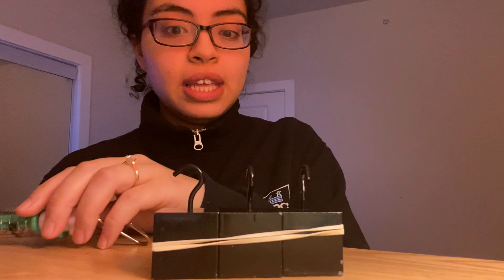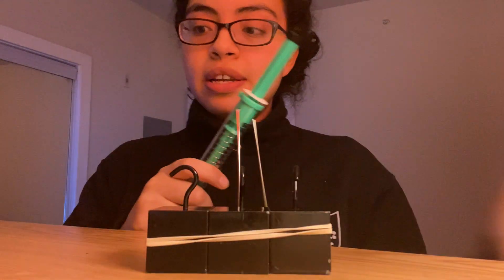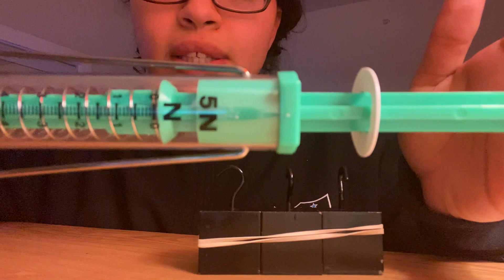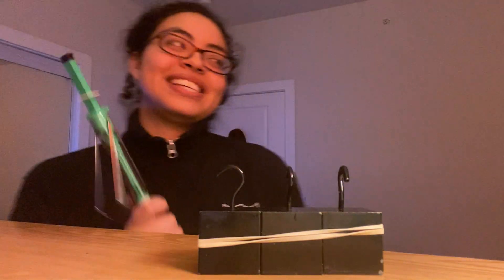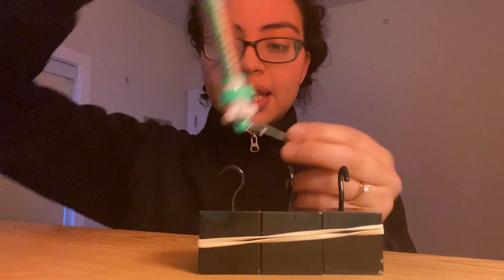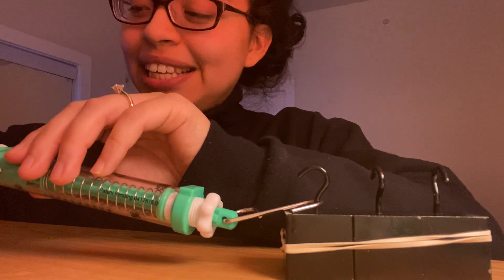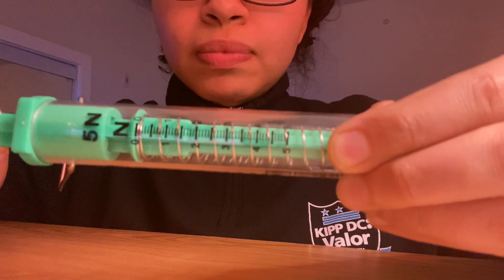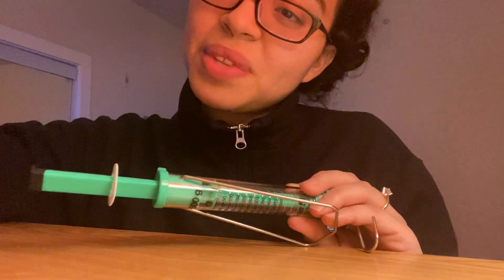Pushing and Pulling Force